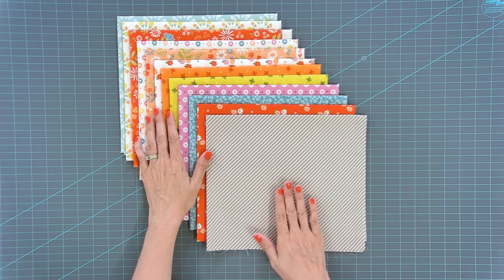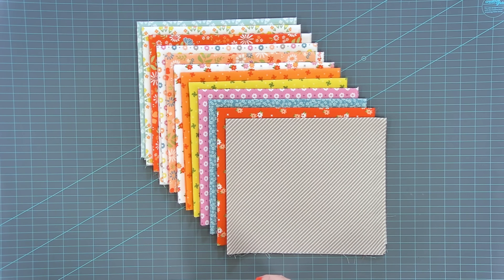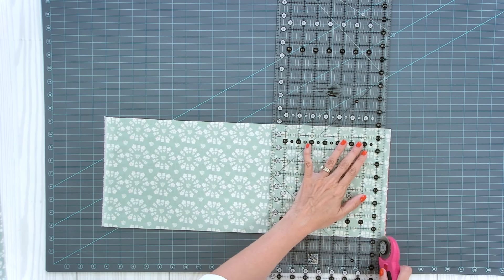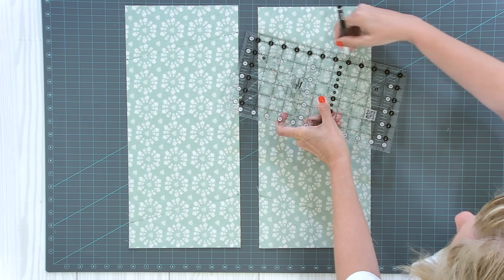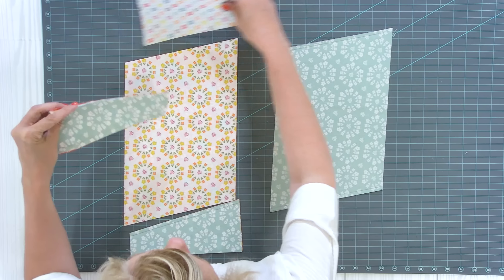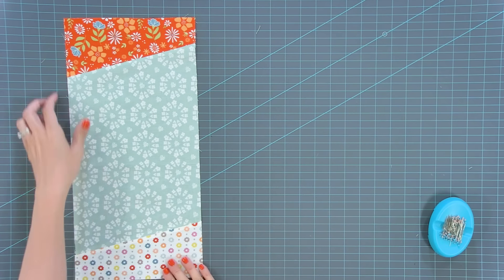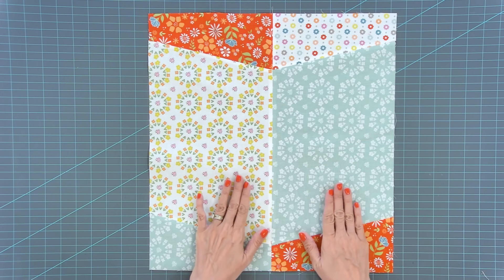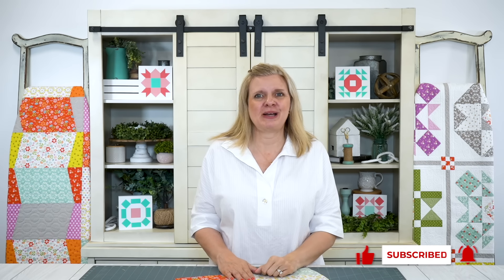⏩ DASH through this Fat Quarter Quilt! Just 12 Fat Quarters in Mad Dash ⏩ Free Fat Quarter Pattern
Take a Mad Dash through this fat quarter quilt! Just 12 Fat Quarters will bring you up to speed with this Fat Quarter quilt design that is perfect for any fabric, especially vibrant colors and prints. Add this to your stashbusting project list any time you need a quilt fast!

▸ Fat Quarter Shop Exclusive Little House Glass Head Pins with Tin

▸Amazon Shop

CHAPTERS
00:00 - Intro
00:28 - About Fat Quarter Clubs
01:40 - Cutting the Blocks
05:15 - Assembling the Blocks
07:59 - Final Result